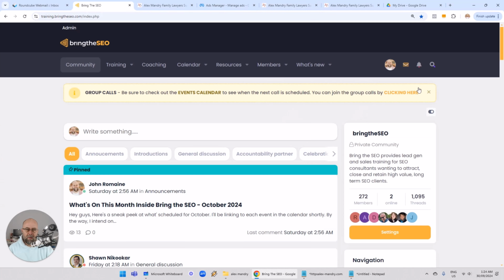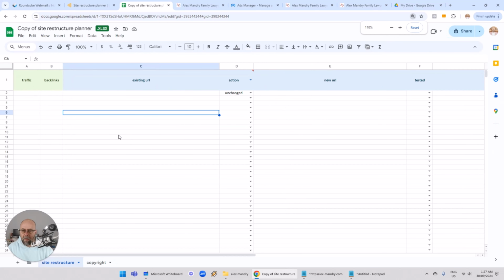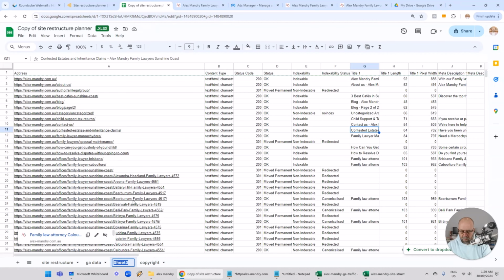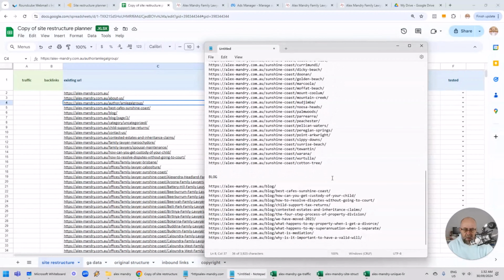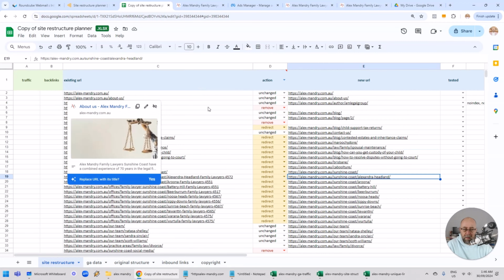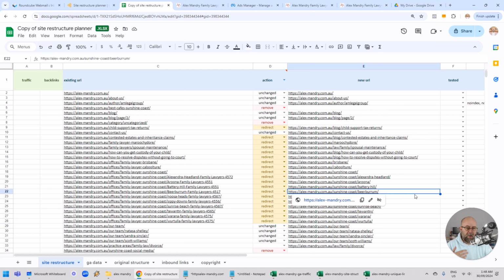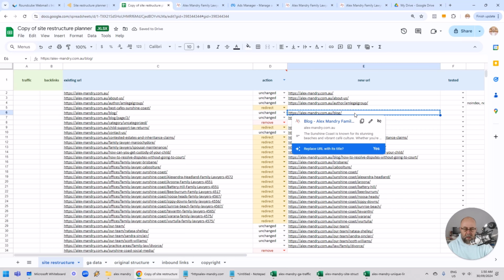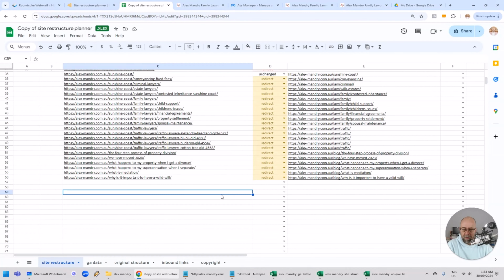Site Restructuring 16 - Mapping Out URls Using the Site Structure Planner